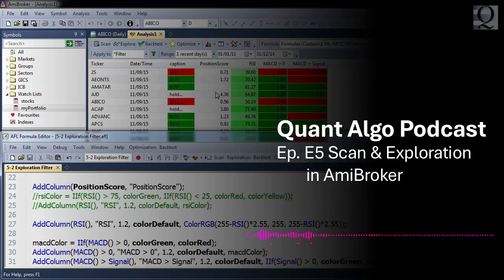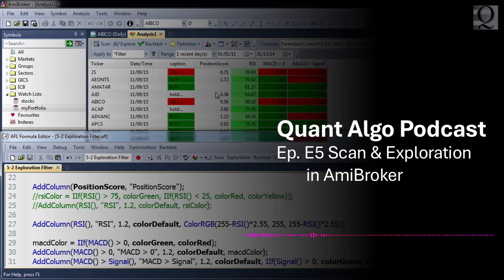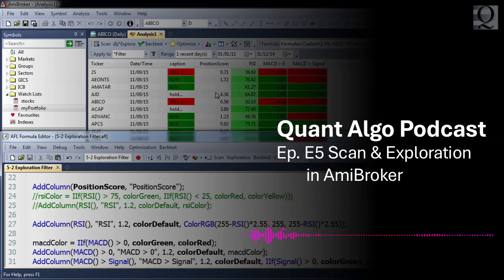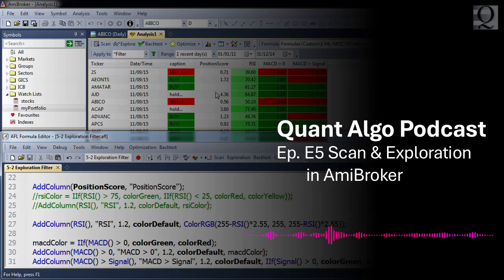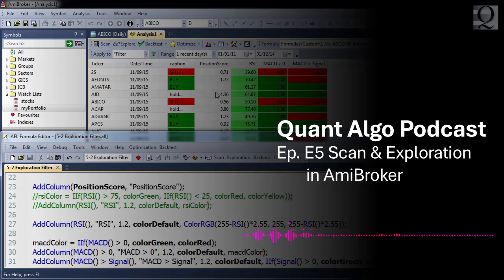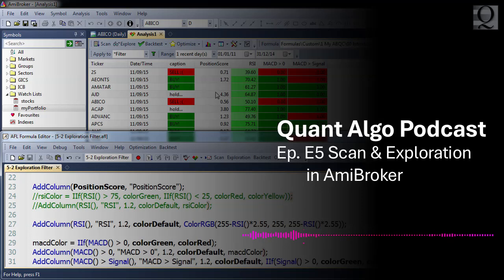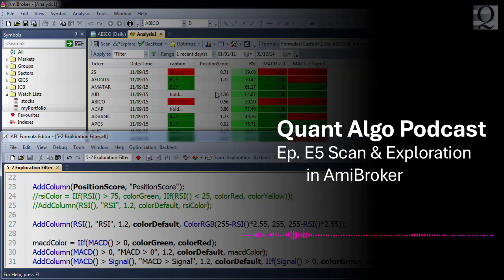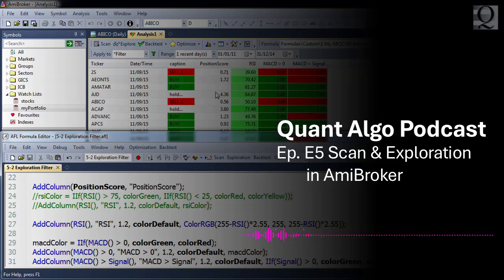E5 Podcast Scan and Exploration in AmiBroker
🔍 AmiBroker Scanning & Exploration: Find High-Potential Trades | Trading Tools Masterclass

Discover AmiBroker's powerful scanning and exploration features to identify trading opportunities in real-time. Learn how to use technical filters, set up custom scans, and develop a systematic approach to finding high-potential trades. Whether you're scanning for breakouts or filtering for specific patterns, this guide shows you how to leverage AmiBroker's tools effectively.

⏱️ CHAPTERS:
00:00 Introduction to Stock Scanning
03:03 Setting Up Custom Filters
06:32 Portfolio Management Tools
09:18 Color Coding & Visualization
12:15 Exploration vs. Scanning
14:43 Final Tips & Best Practices

Transform your trade discovery process with AmiBroker's advanced scanning capabilities! This comprehensive guide teaches you how to find trading opportunities systematically while avoiding common pitfalls. Remember: while powerful tools can enhance your trading, success comes from combining technology with disciplined execution and continuous learning.